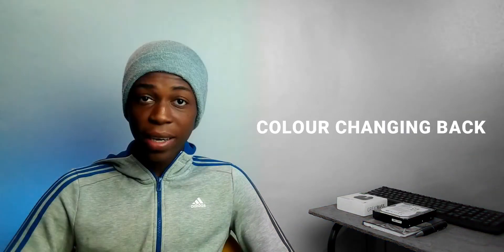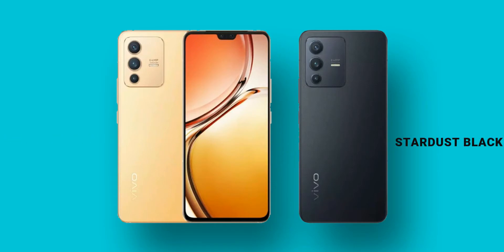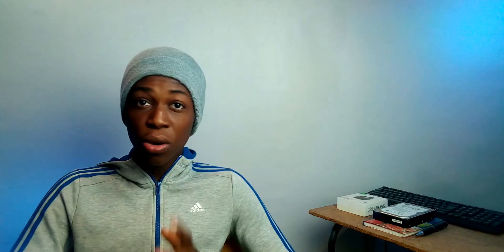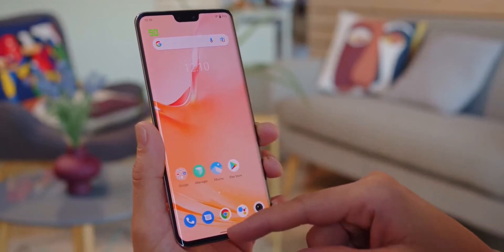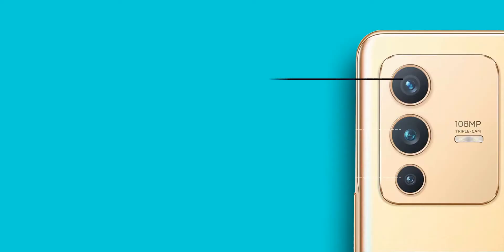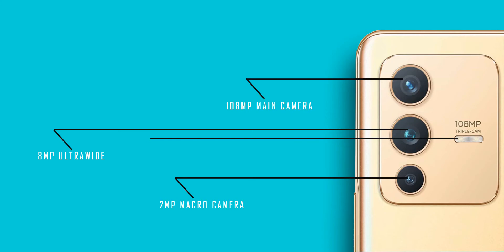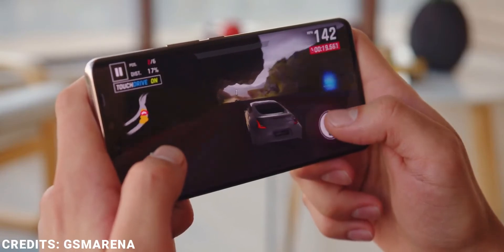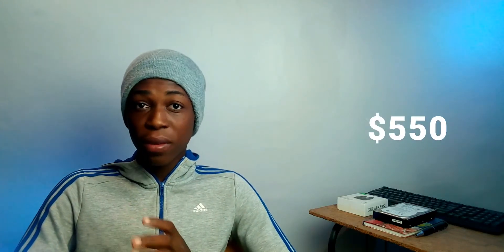Vivo V23 Pro: it changes colour!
Vivo V23 Pro: Colour Changing Smartphone!
The vivo v23 pro is the latest smartphone from vivo and it has some amazing features like a colour changing back, a 108mp camera, a notch? yeah this device has a notch but there is a reason. Enjoy!